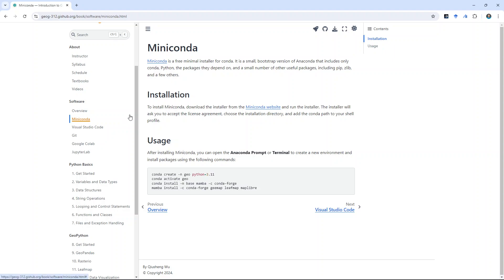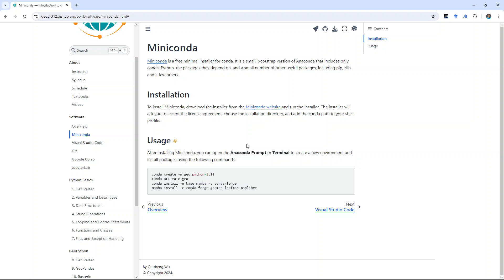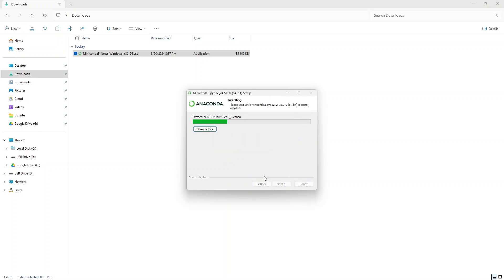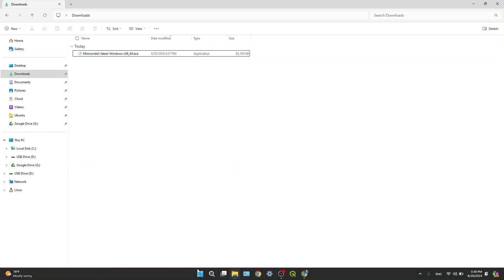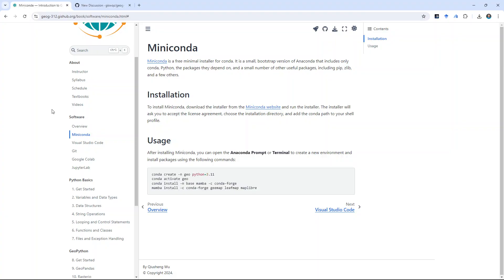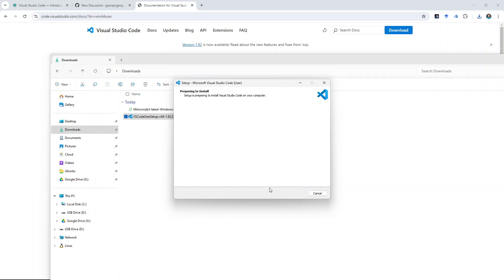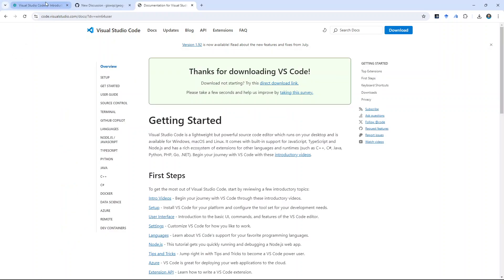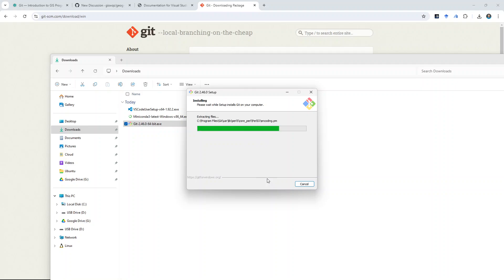Intro to GIS Programming | Week 1: Install Miniconda, VS Code, and Git